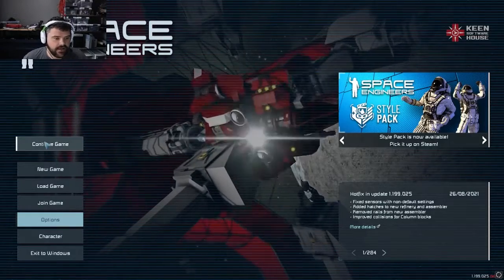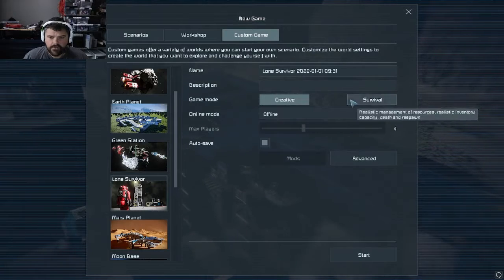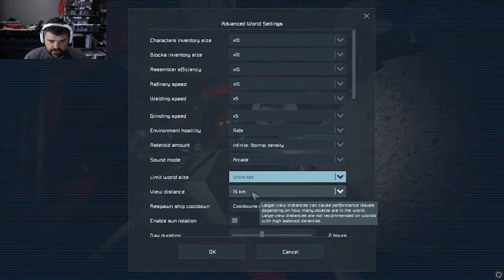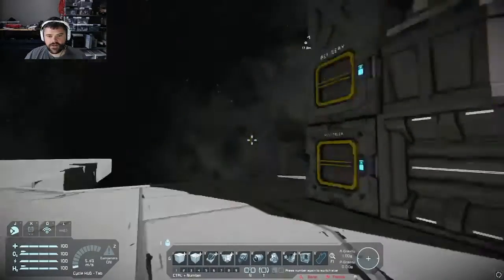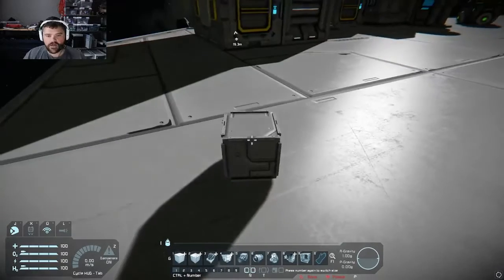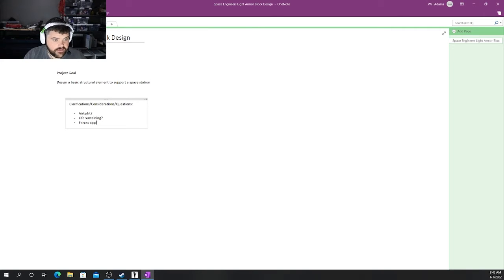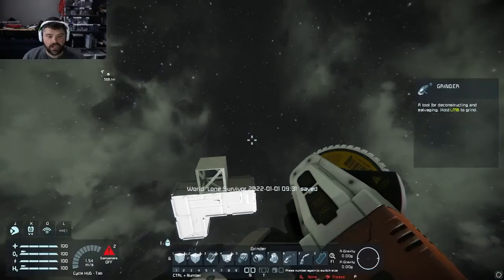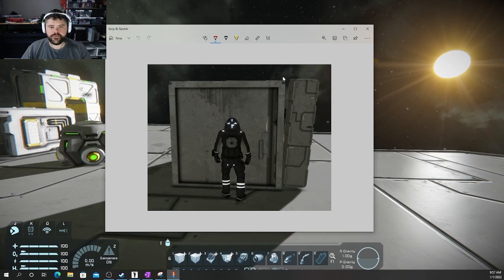THE ART OF ENGINEERING - PART 2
Let's design and build a small light armor block from Space Engineers and see what it takes to be a real engineer!!